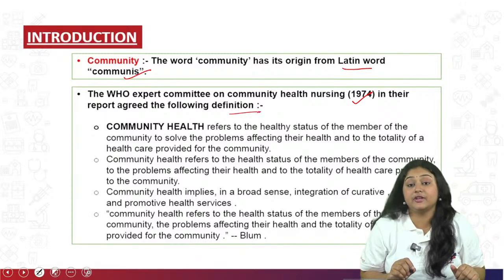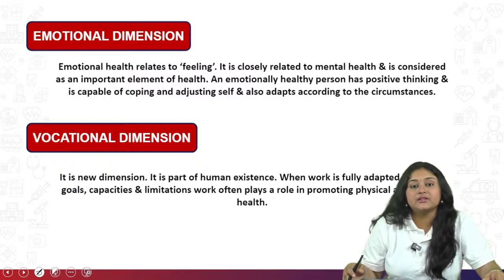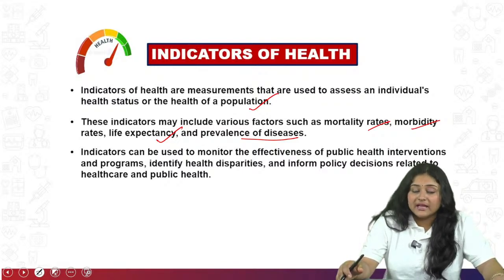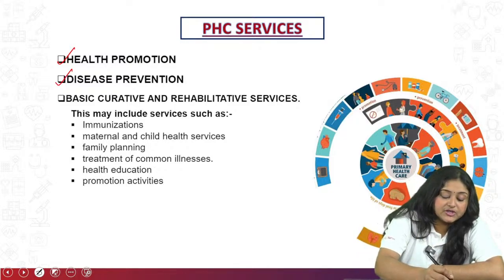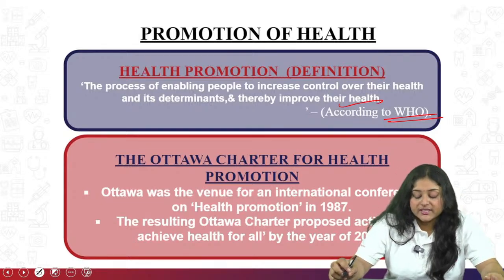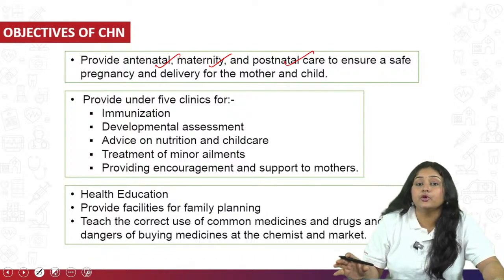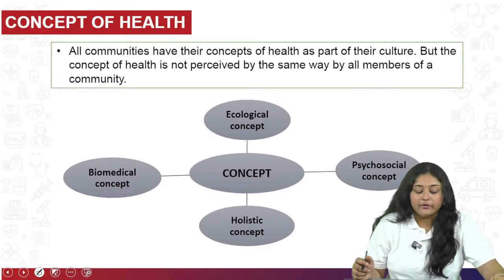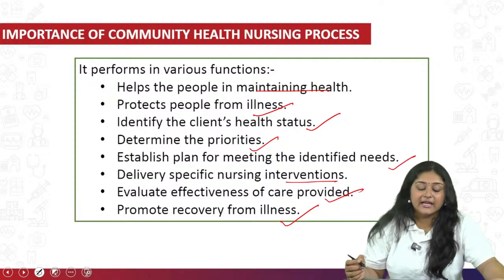GNM FIRST YEAR COMMUNITY HEALTH NURSING I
Join our live session where we break down must-know GNM FIRST YEAR exam questions, key concepts, and last-minute study strategies!  Tune in to boost your preparation with expert tips, real-time Q&A, and actionable insights to ace your upcoming exams.